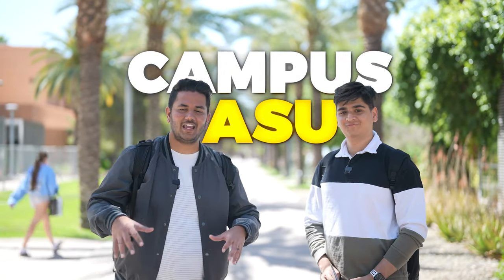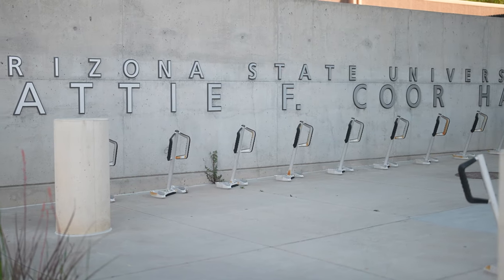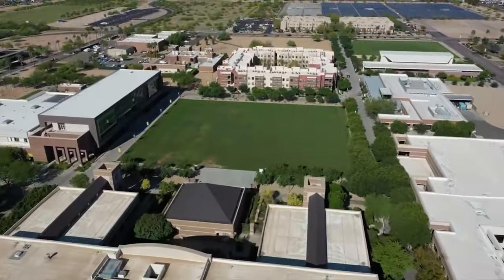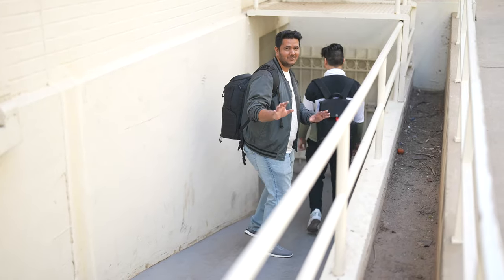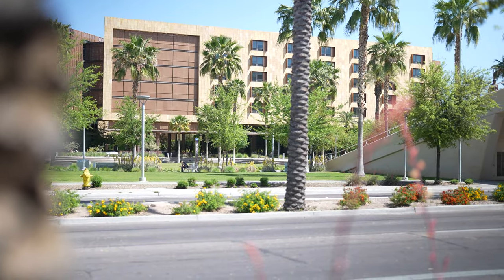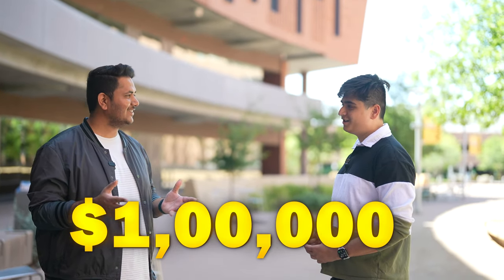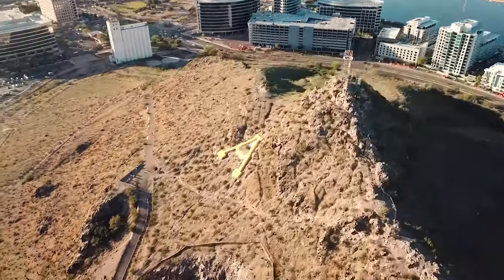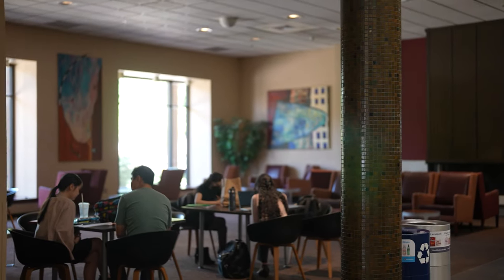This is Why Indian Students Study At ASU | $0 Masters Fees 🤯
Get a Non-Collateral Loan For your education abroad from Prodigy Finance (I highly Recommend)

My Gear and productive Tech gadgets:
📸 My favorite Camera
🎤 My Camera vlogging Mic
🎤My wireless mics for Interviews
🎤My Podcast Mic
🎥 my favorite lens
📹 my vlogging lens
🎙 Audio Podcast Mixer
✈️ My drone
💡My camera light
☂️ My Camera light dome
🖥 my productive monitor
💈My Tripod
🌈 My led lights
My Productive Desk Setup and Gears:
💁🏻‍♂️ My productive standup desk ($100 OFF)
🚶🏻‍♂️My walking treadmill for desk ($100 OFF)
🖥 my productive monitor
💻 mu ultimate docking station (highly recommend)
🌈 My led lights